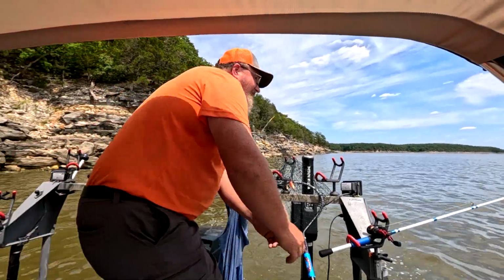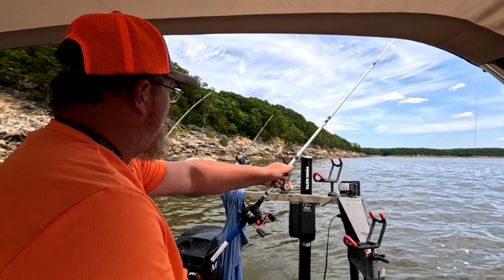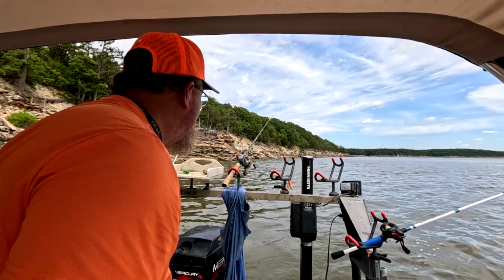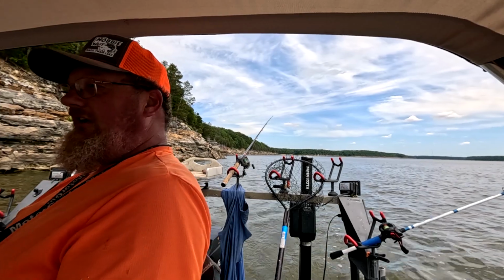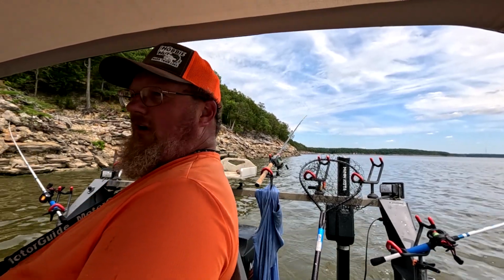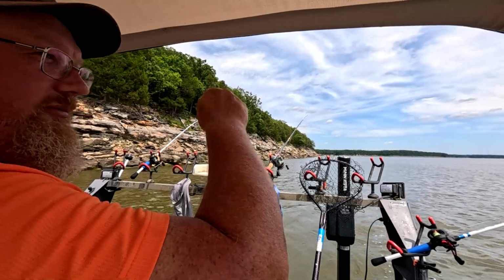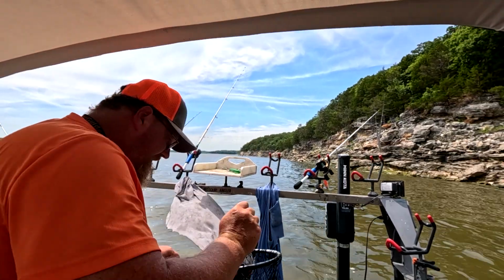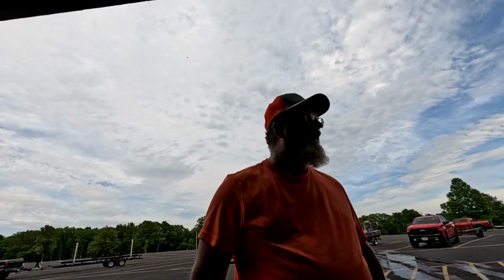It's Crank Dragging Time on Mark Twain Lake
Equipment used

Crappie Lines Used
Snipping Brade 10lb test
Bass Pro Crappie Max Mono 6-10 lb test

Crappie Reels
500 series reels
Quantim, Mitchell, Pflueger, Mr Crappie

Catfishing
Rods

Lines used
Berkley Big Game 40-60lb tests
Whisker Seeker 40lb
Andie 30-60 lb tests

Reels
Kast King 50r
Piscifun Chaos XS 60 Round Baitcasting Reel

Hooks
gamakatsu Big Cat Circle Hook 8/0 - 12/0
Whisker Seeker Wide Gape Circle Hook

Dragging Sinkers
DL Sinkers Snake Weight 2 and 4 oz

Editing Software
Pinnacle studio 24 Pro